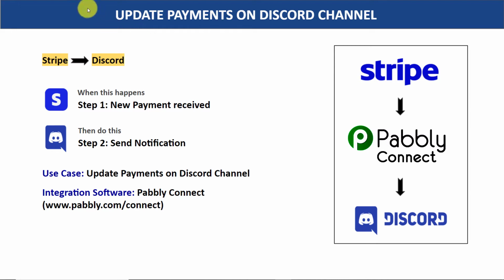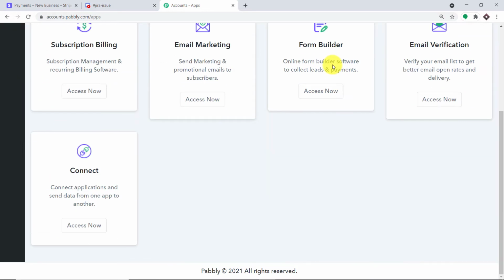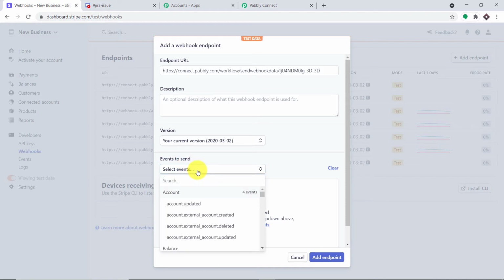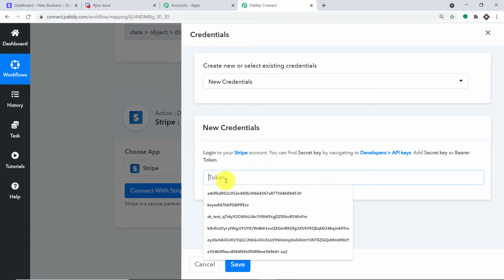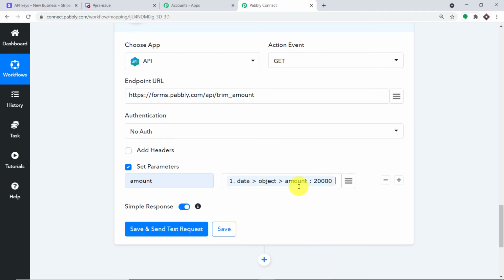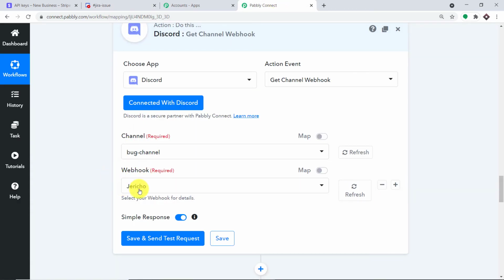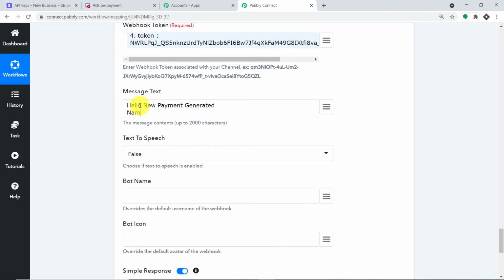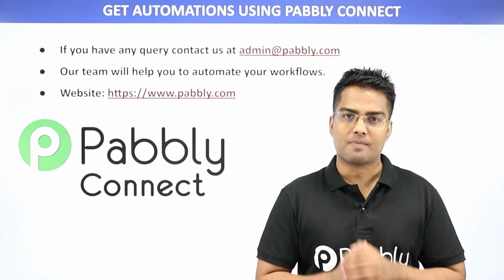Discord Stripe Integration - Update Payments on Discord Channel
✅ In this video, we will learn Stripe and Discord Integration integration, where you can update payments on the Discord channel in real-time with help of Pabbly Connect.